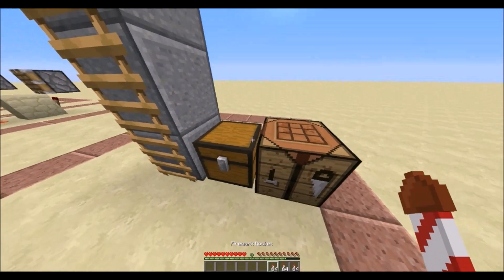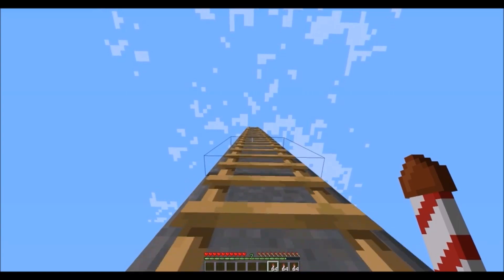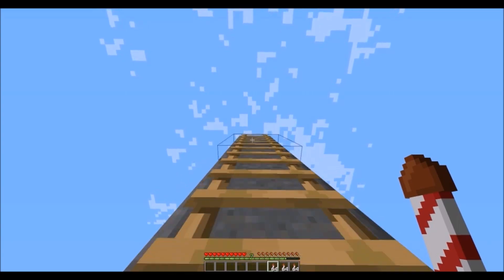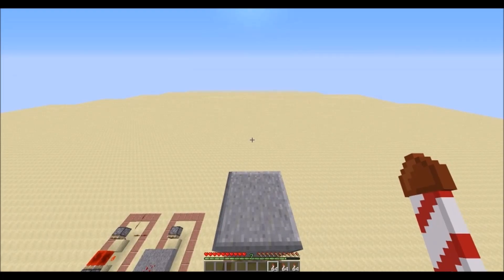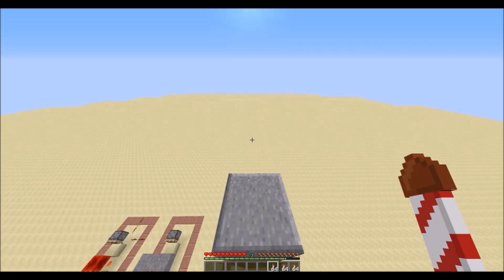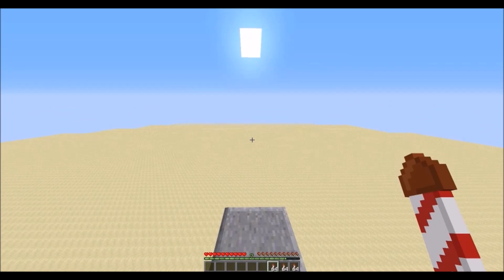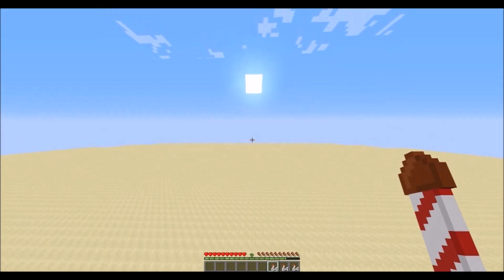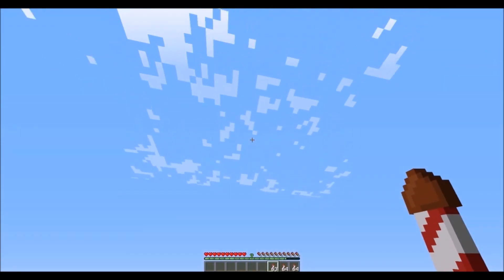[1.12] Minecraft Tutorial: How to use the elytra & with rockets tutorial!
New mic whoho!
In this tutorial i will show you how to fly with the elytra and fly with rockets in minecraft. It's very easy so hope you enjoy the video!